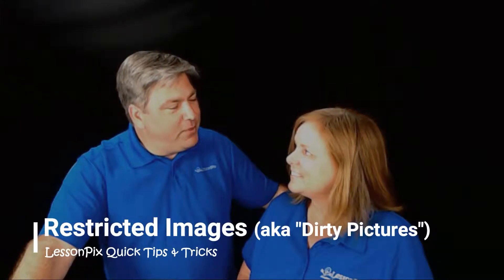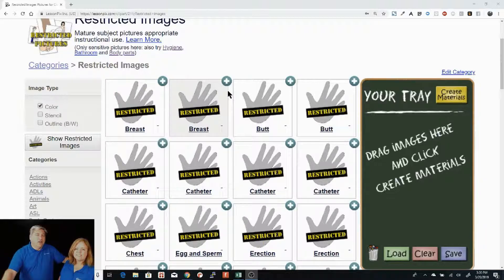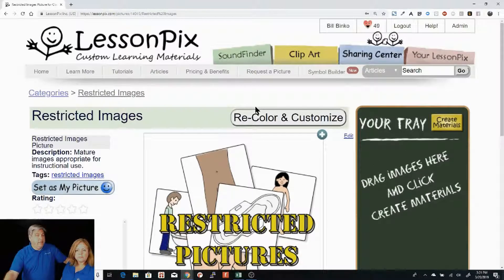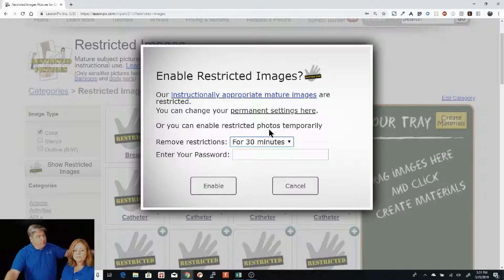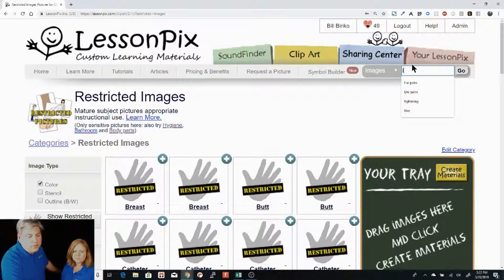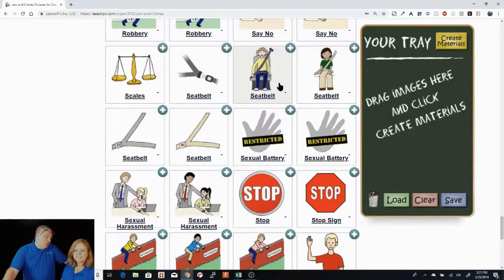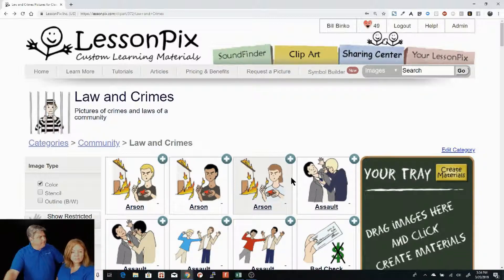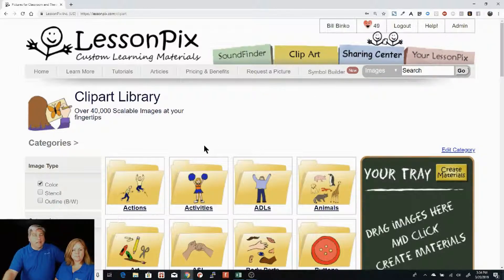LessonPix Quick Tip: Restricted Images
The LessonPix Restricted Images category has symbols of mature subject that are as appropriate as possible for school and therapy use.  This video shows you how to enable them in the LessonPix interface.